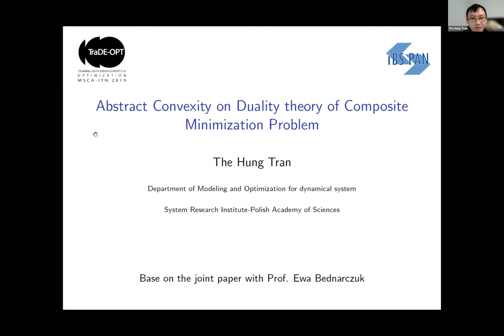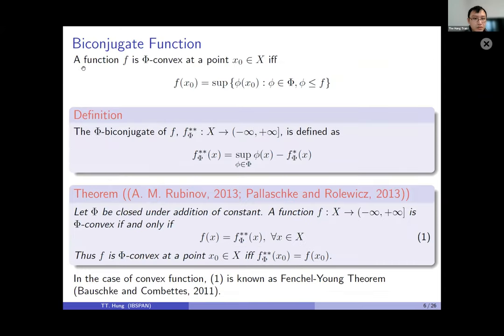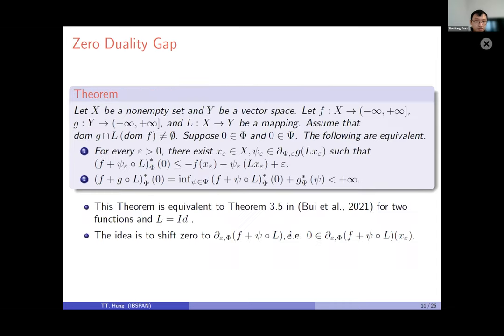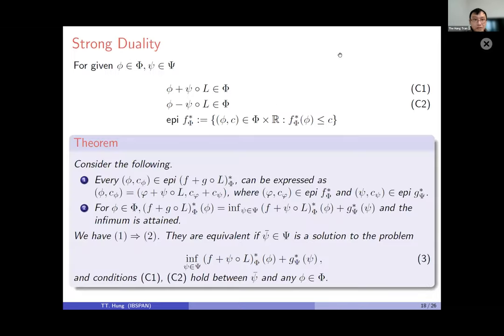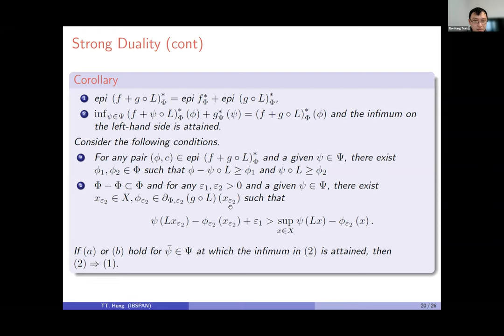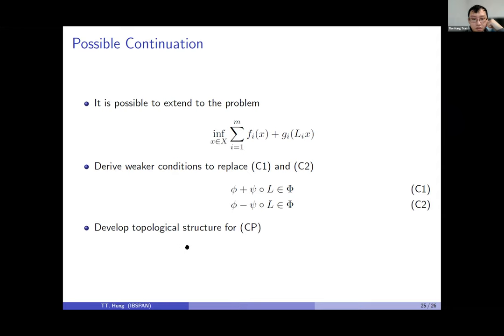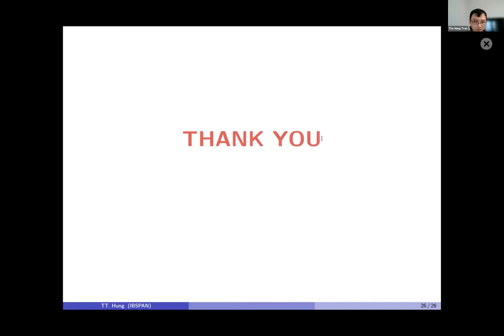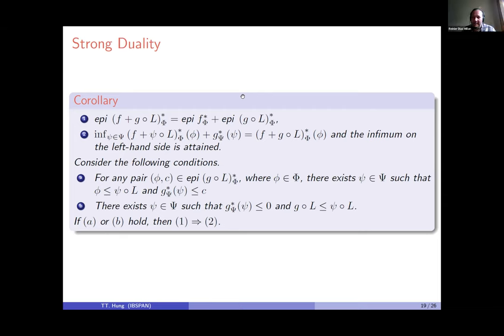The Hung Tran, Abstract Convexity on Duality theory of Composite Minimization Problem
Abstract: We study conjugate and Lagrange dualities for composite optimization problems within the framework of abstract convexity. We provide conditions for zero duality gap in conjugate duality. For Lagrange duality, intersection property is applied to obtain zero duality. Connection between Lagrange dual and conjugate dual is also established. Examples related to convex and weakly convex functions are given.